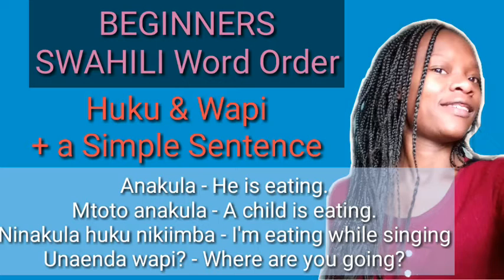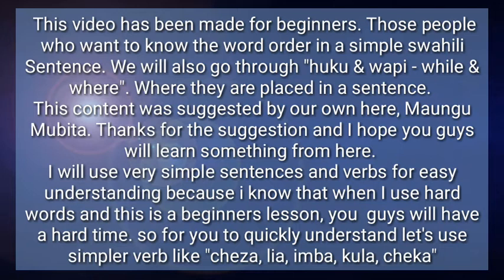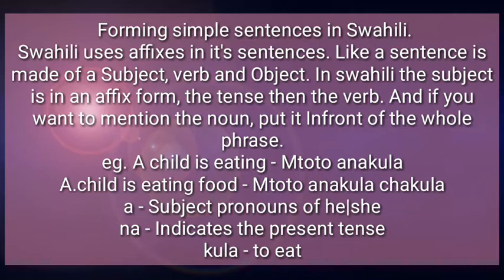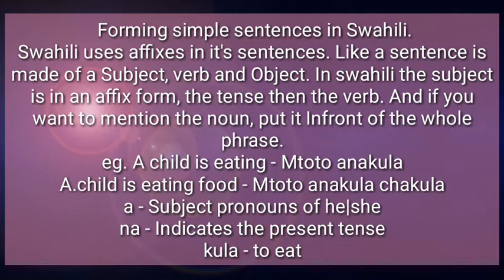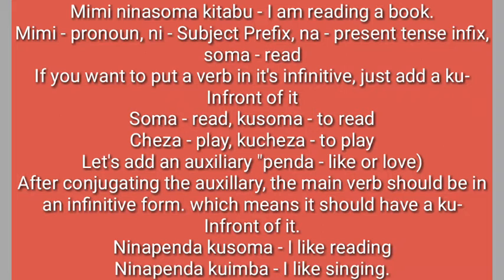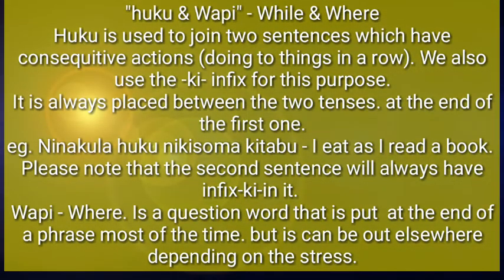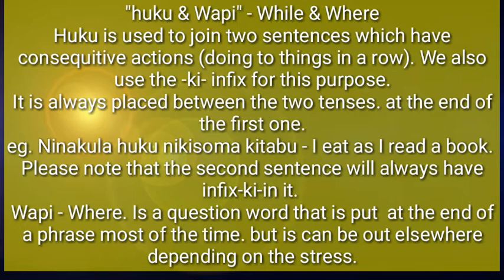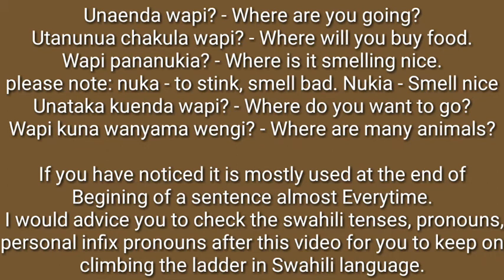Swahili Sentence Construction for beginners: Swahili Sentence Examples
Chapters ✔️
00:00 - 00:26 Intro
00:26 - 01:37 What's in this video?
02:18 - 03:25 Forming Beginners Simple sentences in Swahili, Sentence Structure in Swahili
03:26 - 04:46 Forming Simple sentences with auxiliary "Penda" In Swahili
04:46 - 06:05 Sentence order with "Huku" and "wapi"
06:06 - 07:06 Beginner Swahili Sentence Examples, Advice on how to start learning swahili
07:07 - 07:37 Outro

In this video, let's learn how to form a simple Swahili SENTENCE which is made up of affixes and a noun.